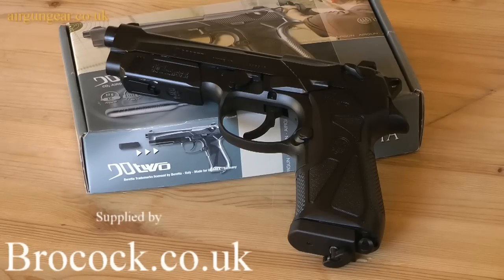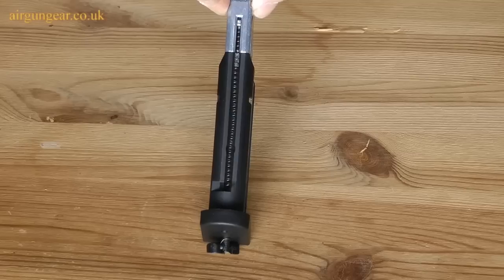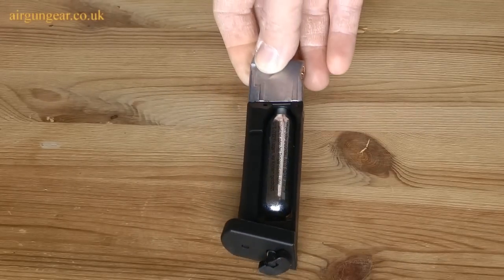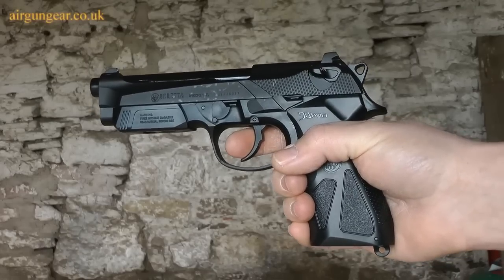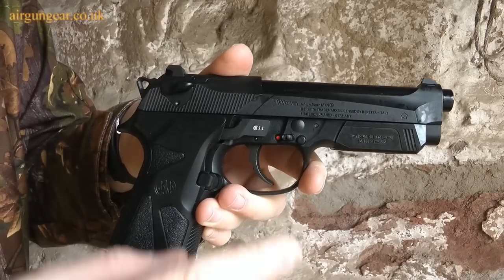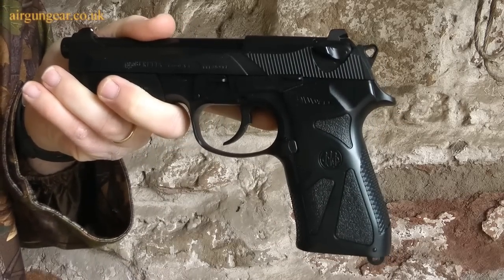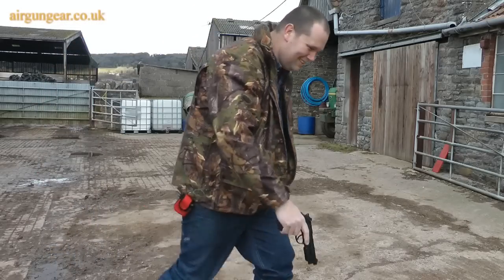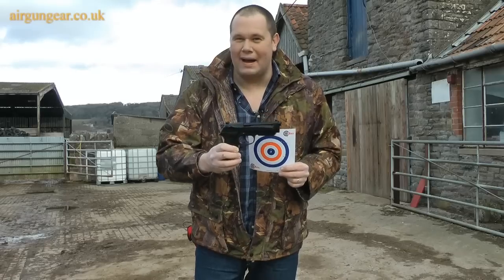REVIEW: Umarex Beretta 90two Pistol CO2 BB Gun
Always shoot safely and show consideration to others around you.

I am a hobby job video maker, and film the latest products that I can get my hands on.  NOTHING I SHOW IS FOR SALE FROM ME, these are pure reviews which are all my own work.  If you wish to find out more please do a Google search on the item I am reviewing. I am not instructing you to purchase or take part in any thing you see in my video. It is for pure family entertainment purposes only.